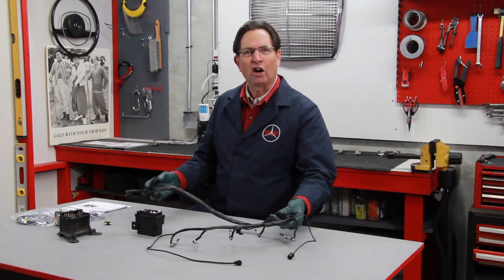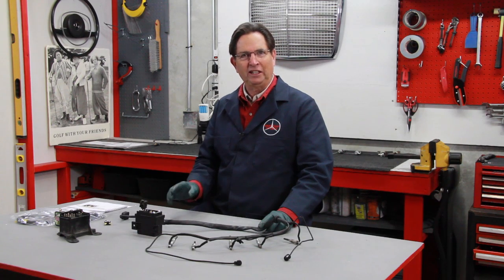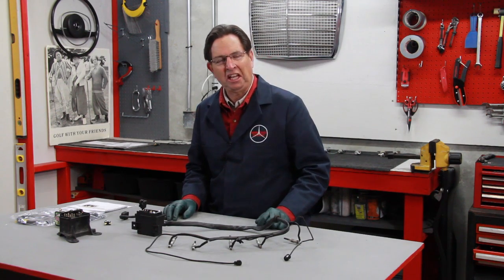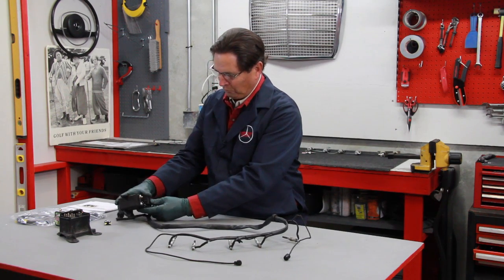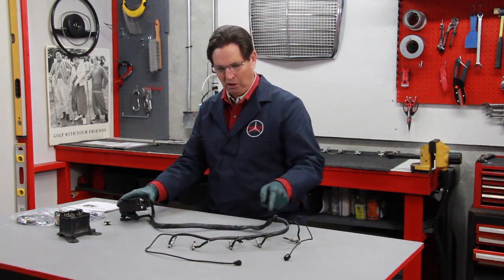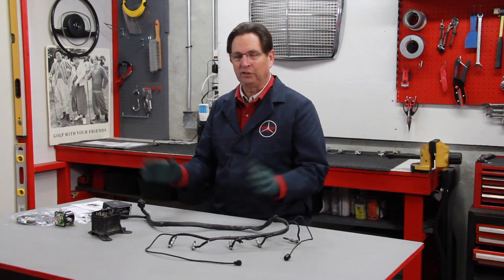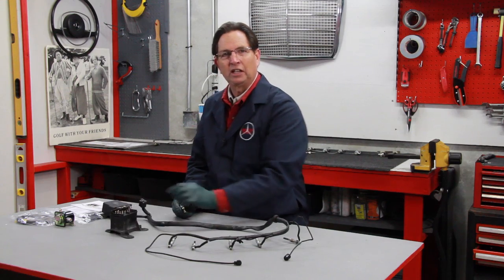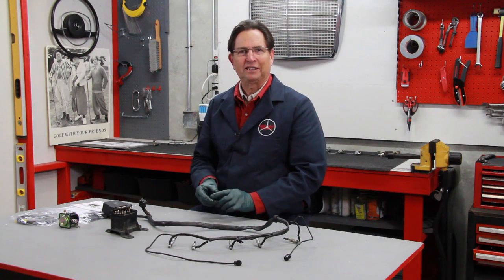Mercedes 1978 to 1985 Diesel Pencil Glow Plug Relay Manual Activation Kit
Kent explains the advantages of parallel wired pencil glow plugs first introduced in the 1978 US model 300SD and then later in the 1980 123 chassis diesels. The automatic relay can often be the weak link in the system. Mercedessource offers a kit you can install yourself that will allow you to bypass or "override" the factory wiring and relay and allow you to control lighting the glow plugs yourself with a push button mounted on the dash.  Can be directly installed on the 1978 to 1985 300 SD, the 1980 to 1985 240D 300D 300CD and 300TD. It will also work on the later 201, 124 and 126 diesels as well (although instructions will vary).  Highly recommended for very cold climates and if you are running waste vegetable oil.